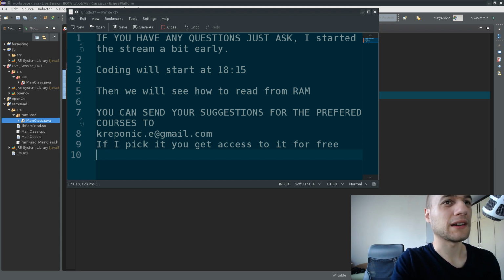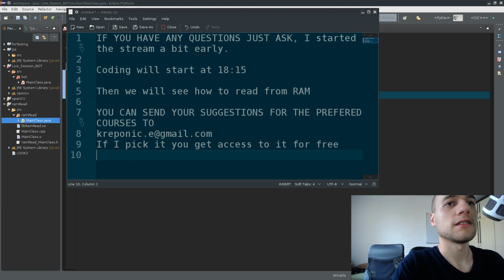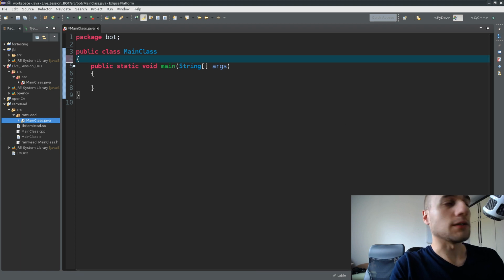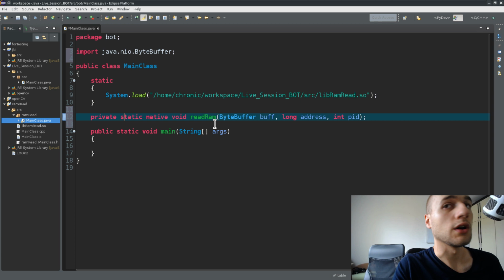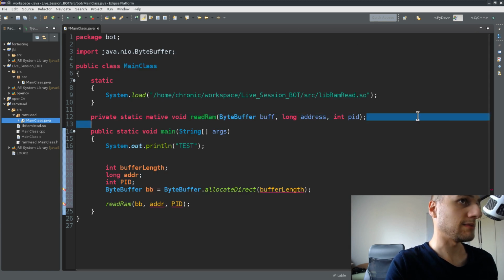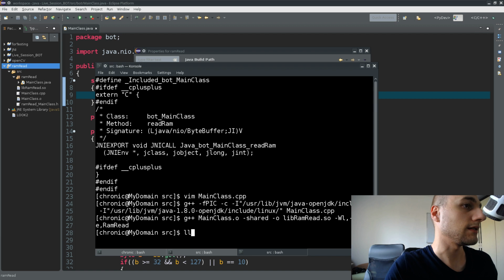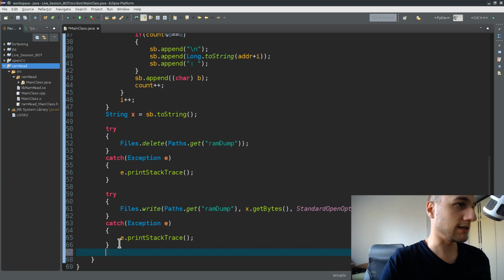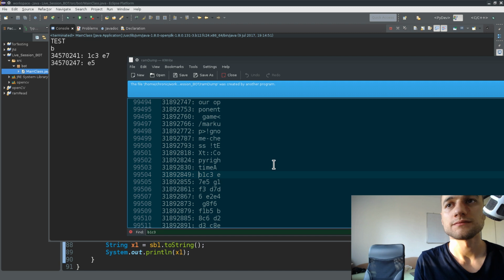Ermin Kreponic Live Stream